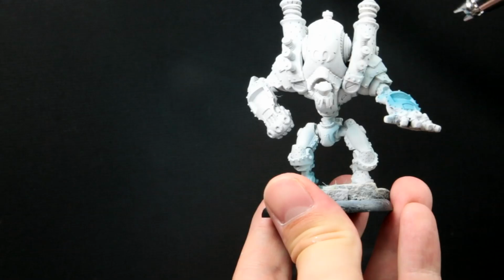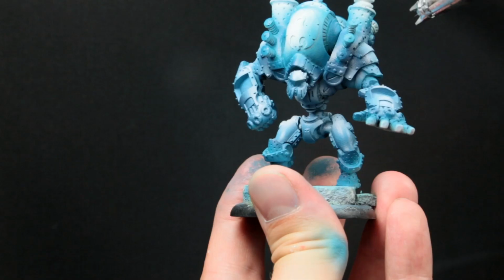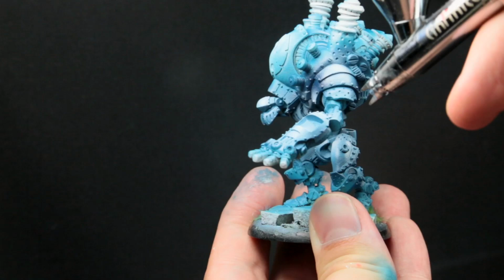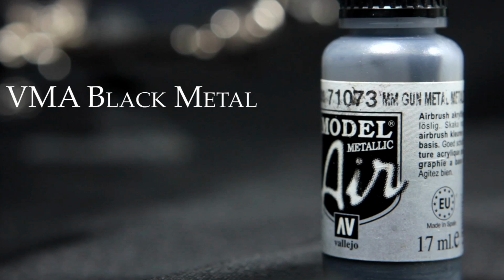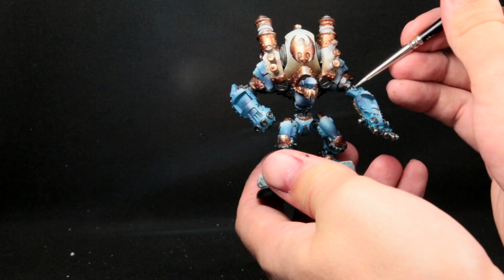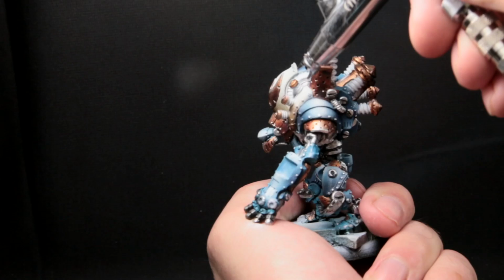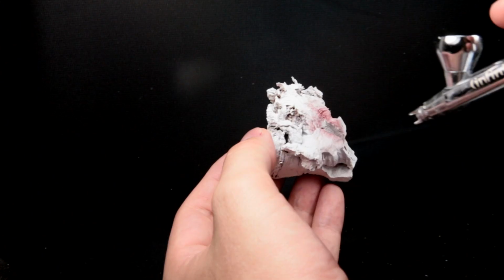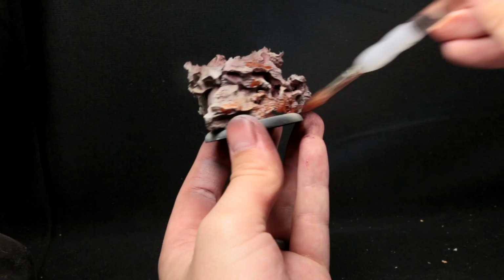Painting Warmachine & Hordes: Cygnar Thunderhead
Hey everyone,

This is my take on Thunderhead, a Cygnar character heavy warjack. He's one of my favorite jacks from Cygnar, and I had lots of fun painting him. I hope you enjoy this video!

Also, you can check out the SFM forums (and WIP website)

Happy Father's Day to everyone!

Andrew